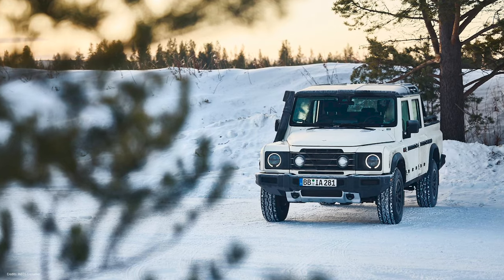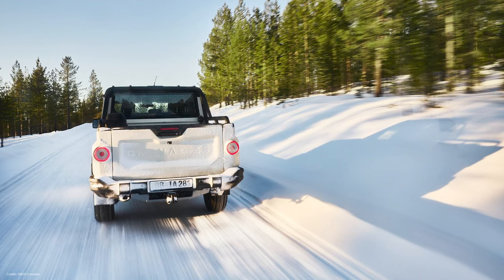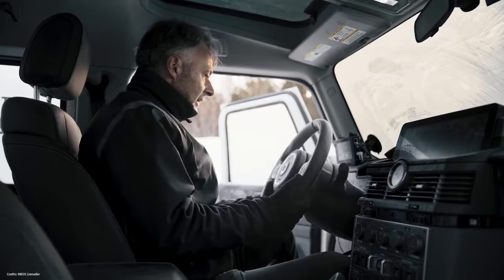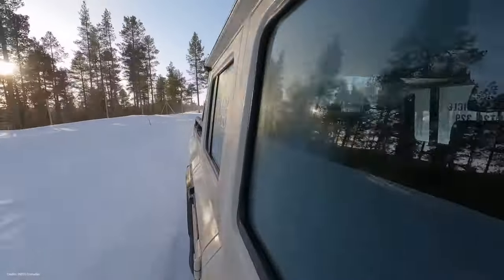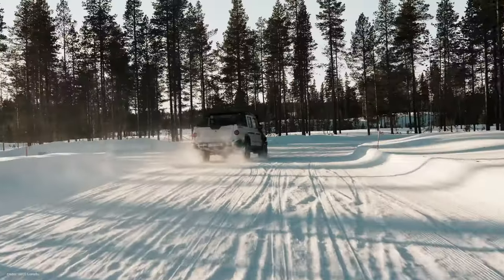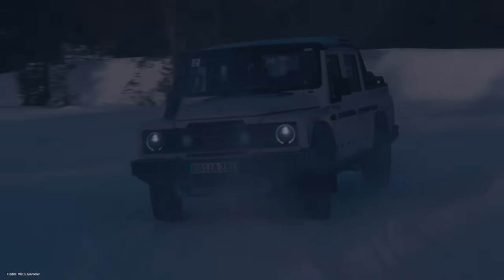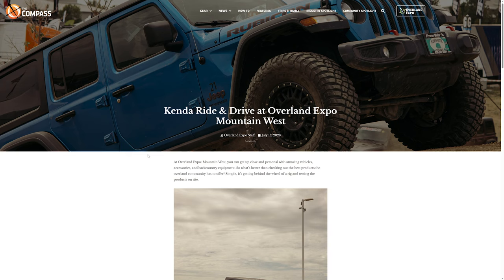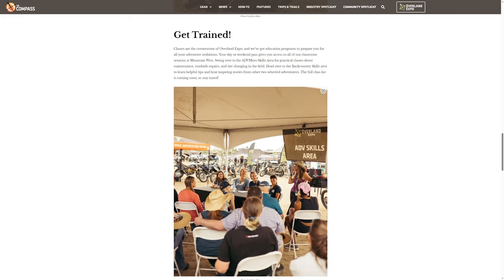Overland News: INEOS Grenadier Quartermaster, Tesla Cybertruck, & Moto Activities at Mountain West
Come to one of our events this year to get hands-on experience and learn from others in the community!

Overland Expo Mtn West // August 25-27, 2023 // Loveland, CO
Overland Expo East // October 6-8, 2023 // Arrington, VA